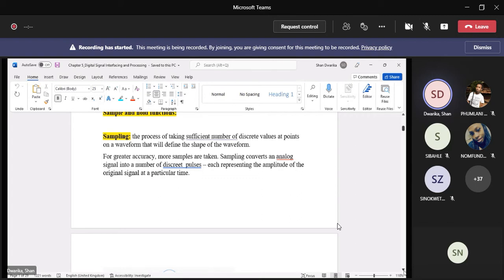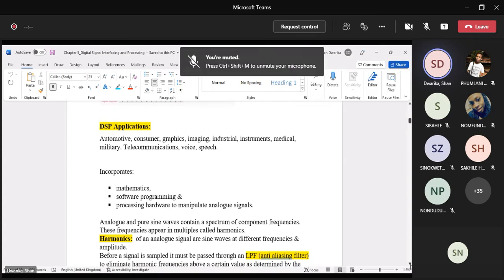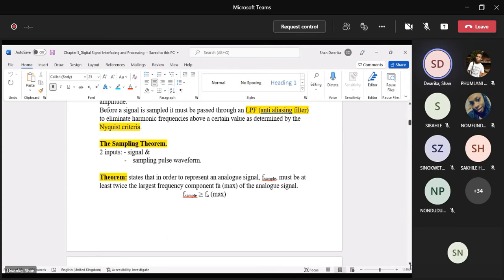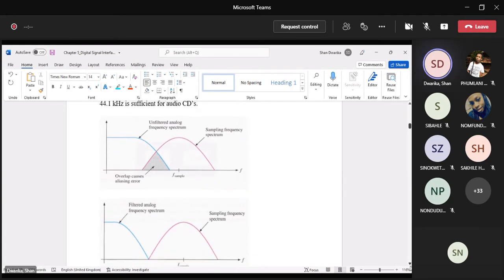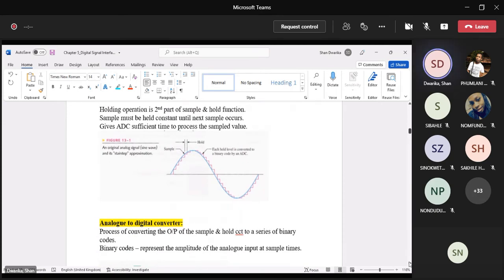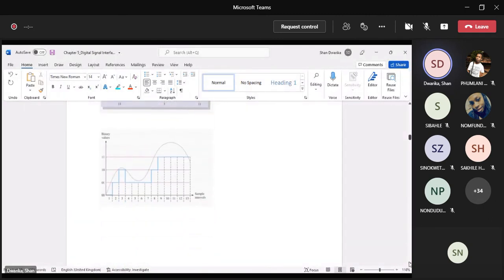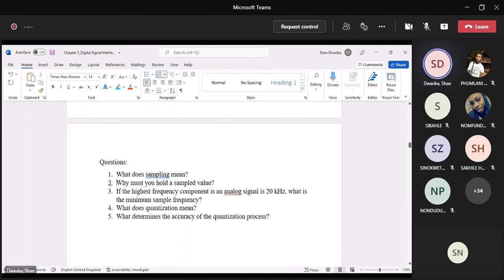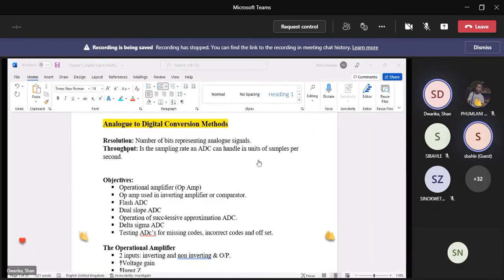Digital and Analogue Sampling